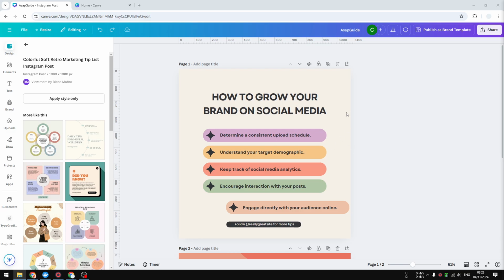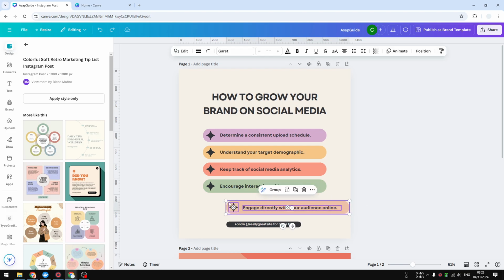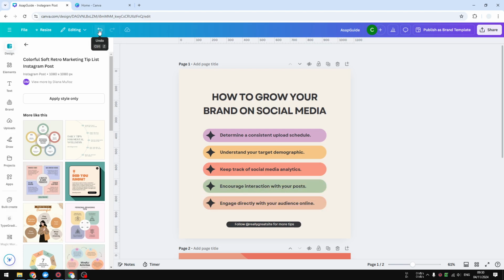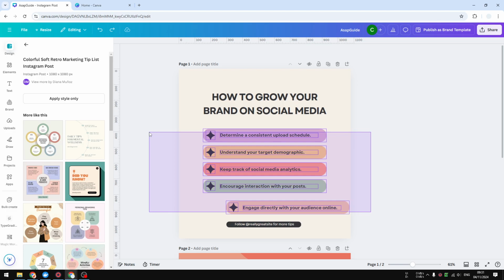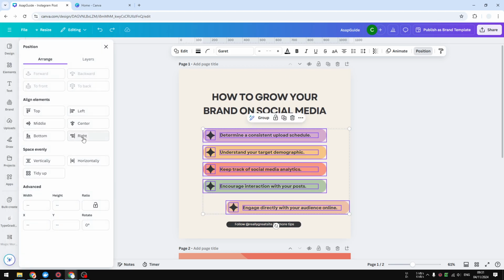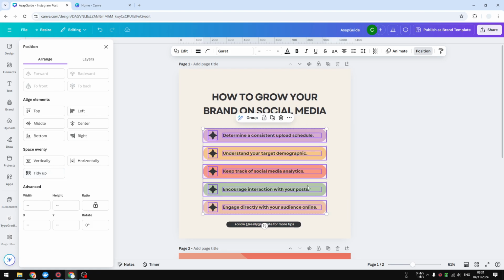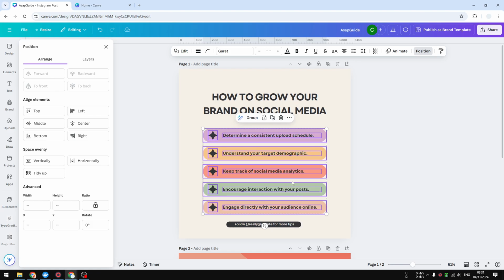How to Evenly Space Objects in Canva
👉 In this video, learn how to easily and effectively space objects in Canva for a polished design. Discover simple techniques that will elevate your graphic design skills and create balanced layouts.